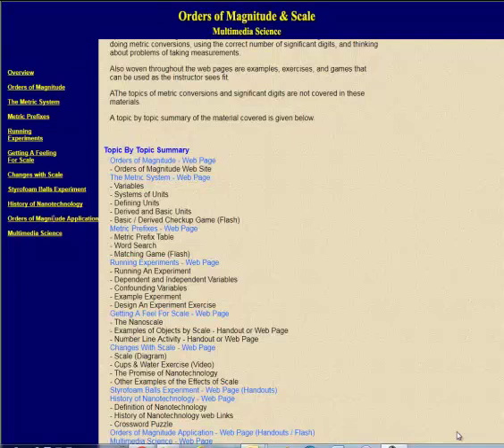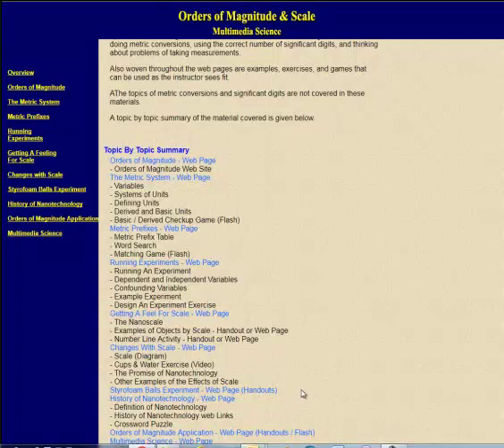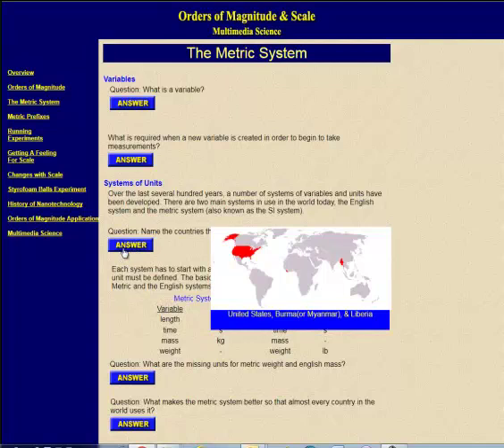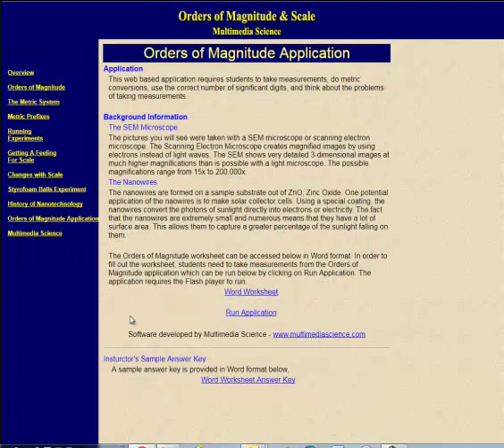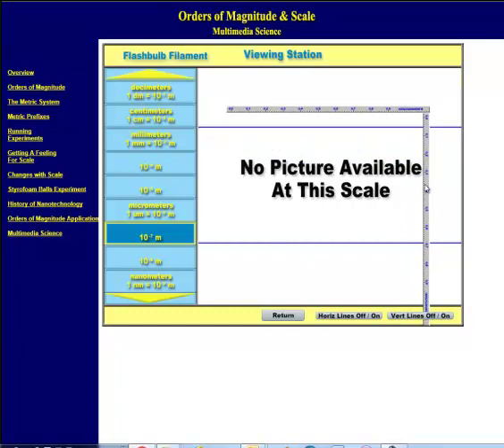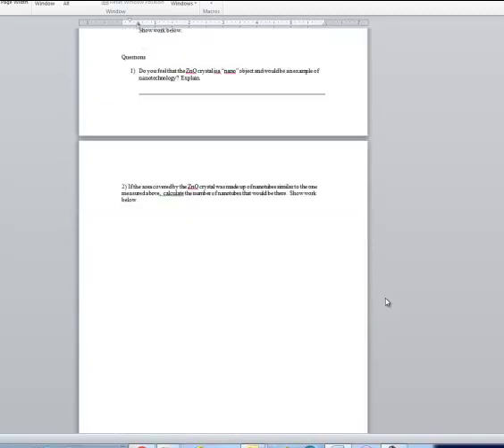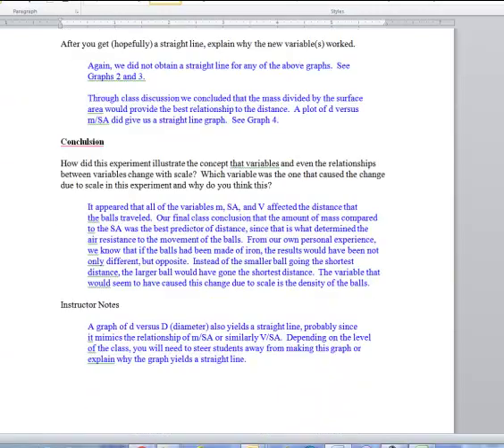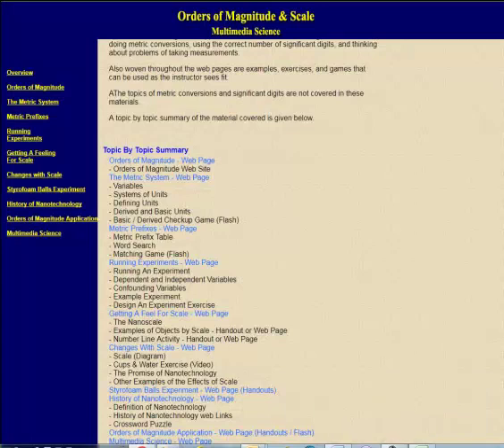Orders of Magnitude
The Orders of Magnitude & Scale bundle ,at its core, is a web site lecture tool that includes questions, games, quizzes, video and two experiments that cover the concept of orders of magnitude and illustrate how variables can change with a change in scale.  See: